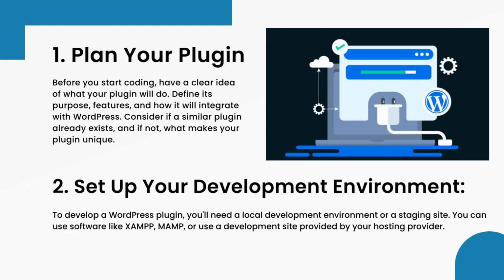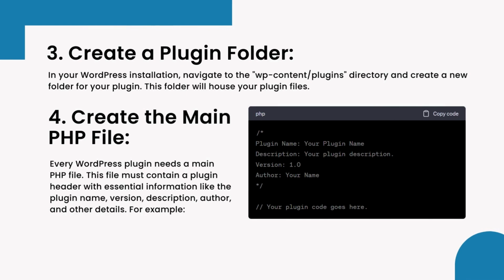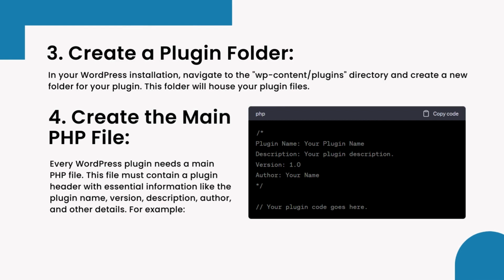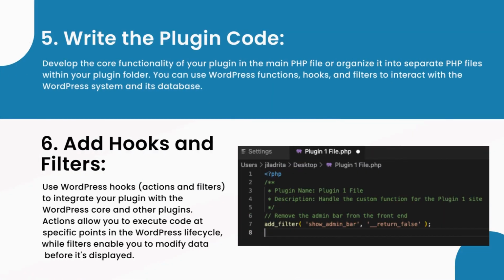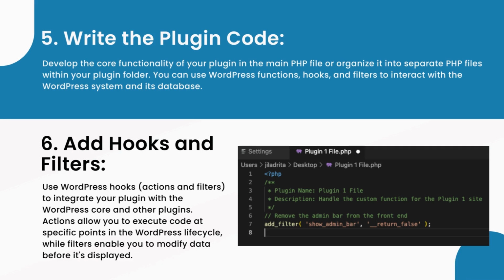Mastering WordPress Plugins: Tips and Tricks for Beginners - VMG Software Solutions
🔌🚀 Mastering WordPress Plugins: Tips and Tricks for Beginners - Blog Post Companion

Welcome to VMG Software Solutions! In this video, we'll explore the in-depth guide from our blog on "Mastering WordPress Plugins: Tips and Tricks for Beginners." If you're new to WordPress or looking to enhance your website's functionality, this is the ultimate resource you've been waiting for.

👉 In this video, we'll cover:
- Understanding the Power of WordPress Plugins
- How to Choose the Right Plugins
- Essential Plugin Configuration Tips
- Troubleshooting Common Plugin Issues

Have questions or want to share your experiences with WordPress plugins?